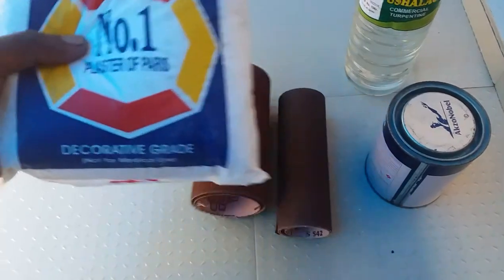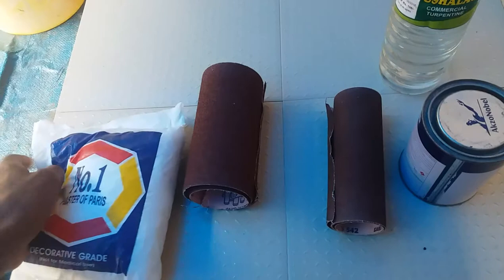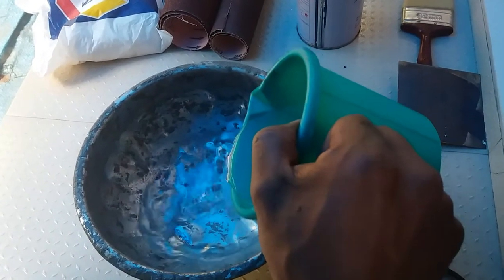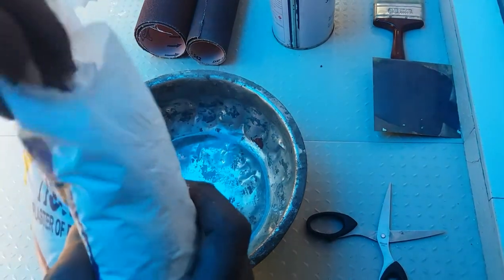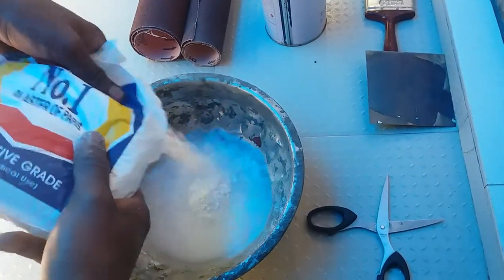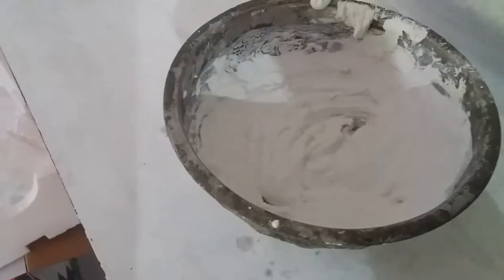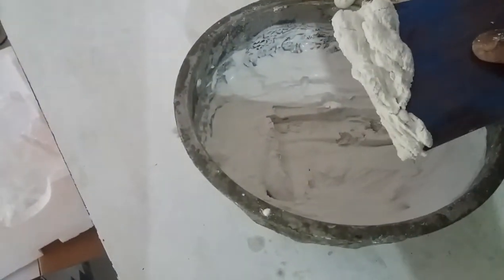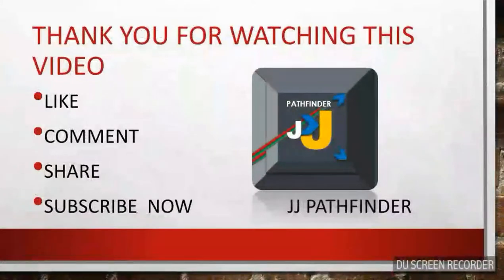Plaster of paris makes the door frames as beautiful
Plaster of paris an important application